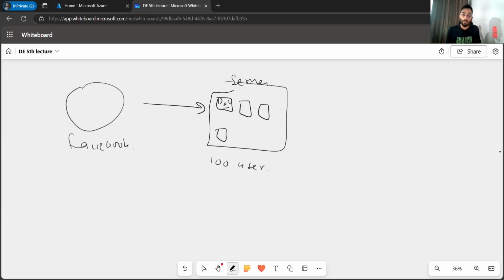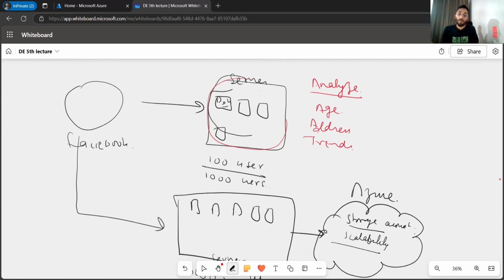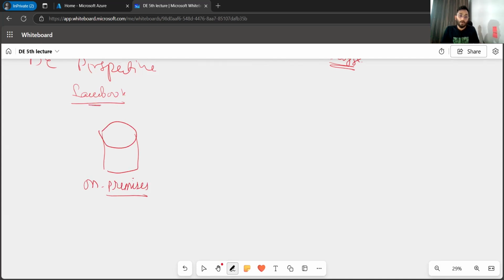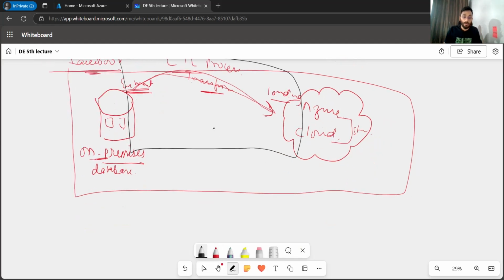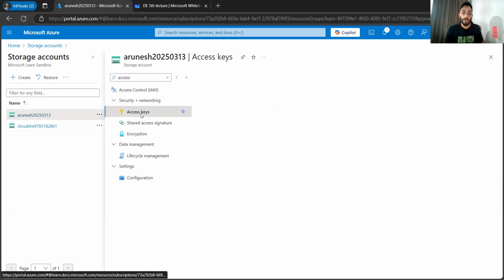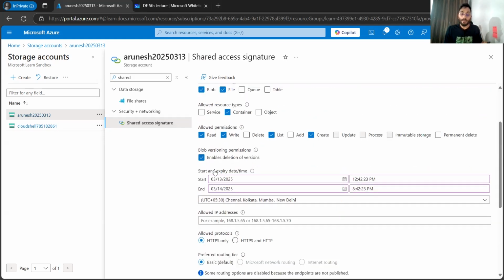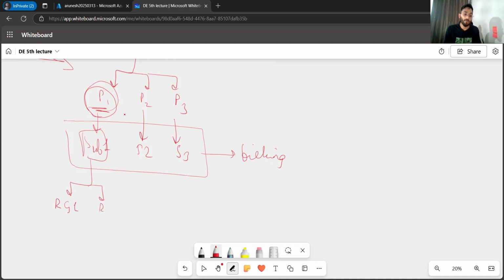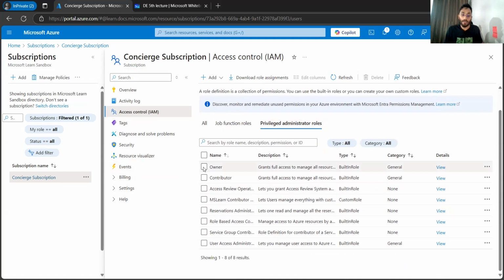Azure Storage: Access & Real-World Use Cases | DE Playlist Ep. 5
In this video, we explore the real-world use cases of Azure Storage and uncover how to access your storage account effectively. Here's what you'll learn:

Practical applications of Azure Storage in various industries.

Step-by-step guide to accessing Azure Storage using Access Keys, SAS (Shared Access Signatures), and IAM (Identity and Access Management).

This video is perfect for anyone looking to enhance their cloud computing and data engineering skills.